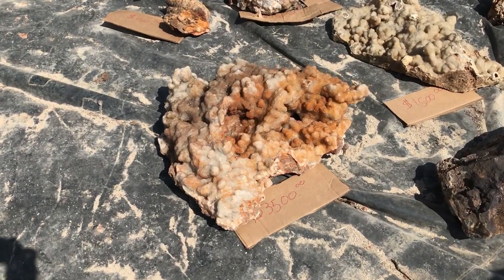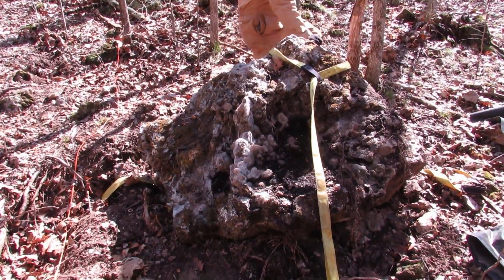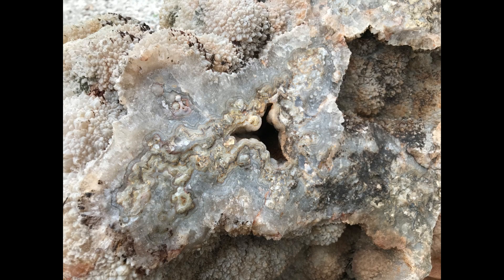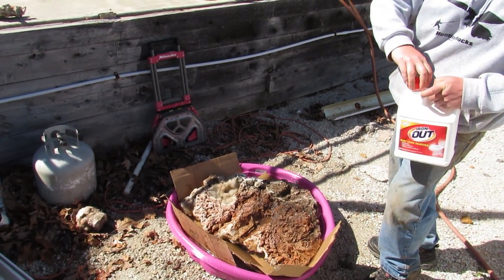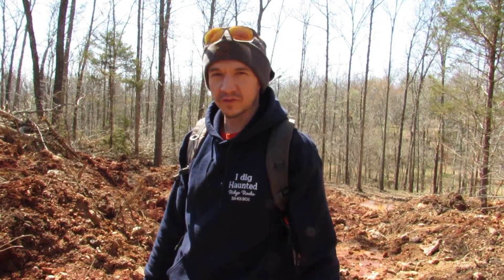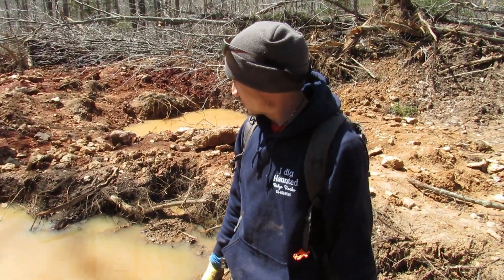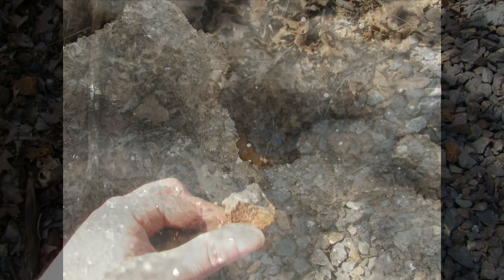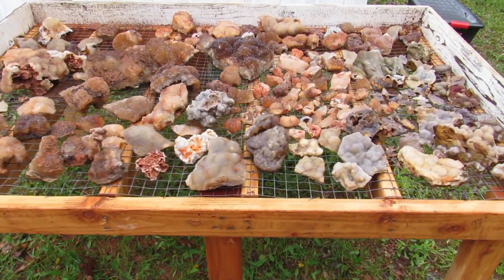Haunted Ridge MONSTER Hunting!!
Come along with me as I find some awesome rocks!